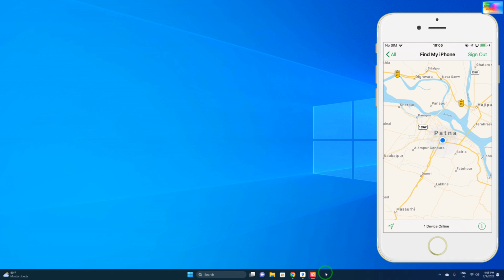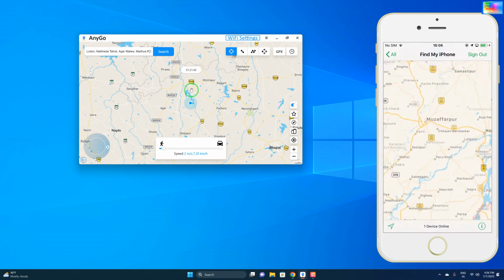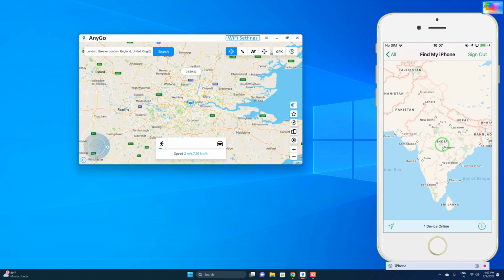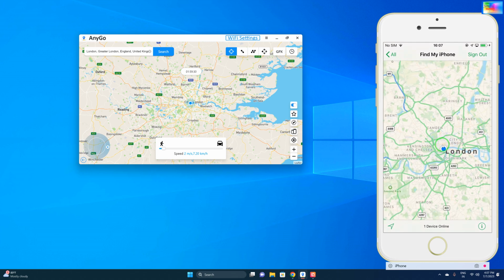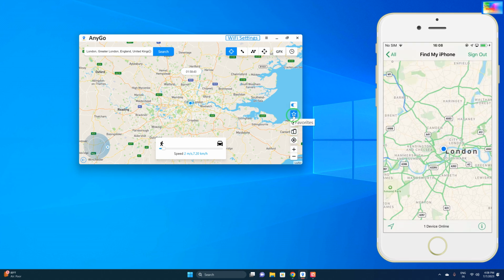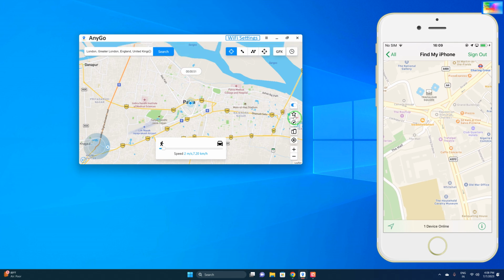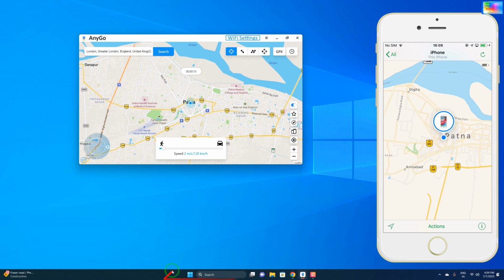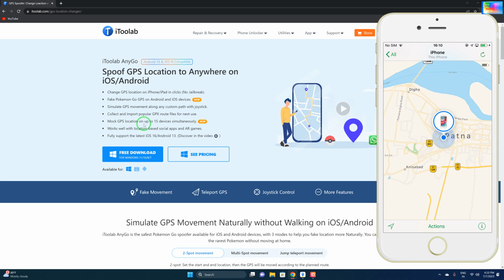How To Change Your iPhone Virtual & Fake Location With Laptop/Pc 2023